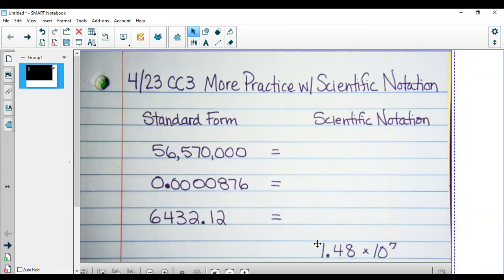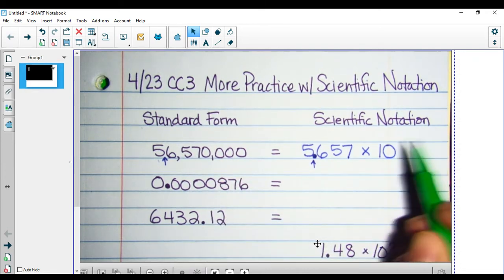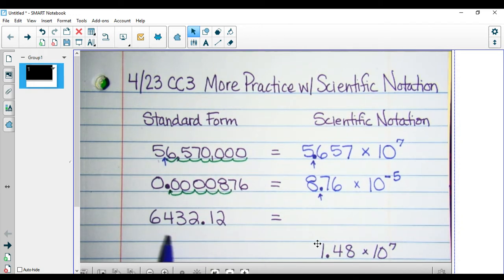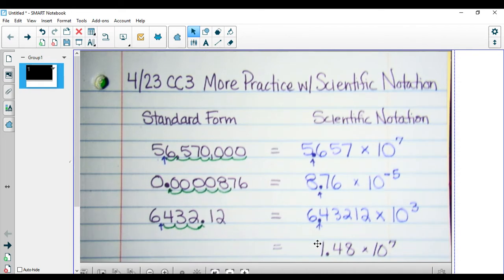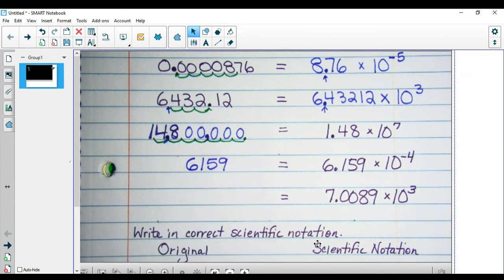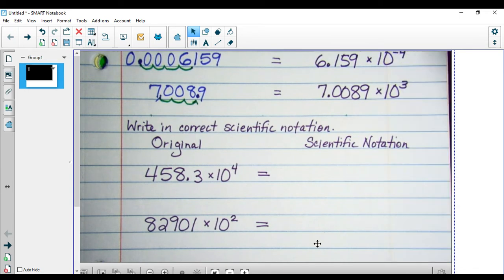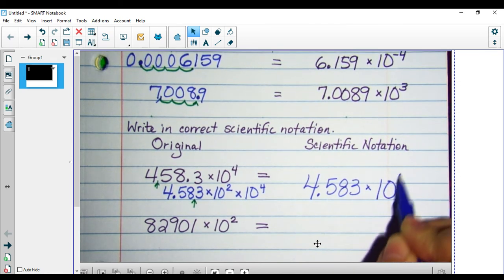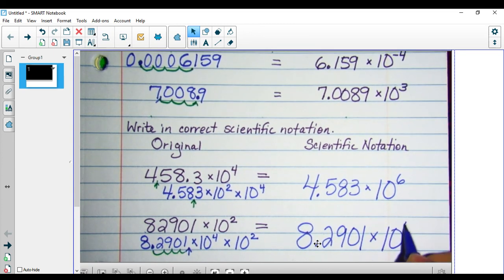4/23 CC3 More Practice with Scientific Notation